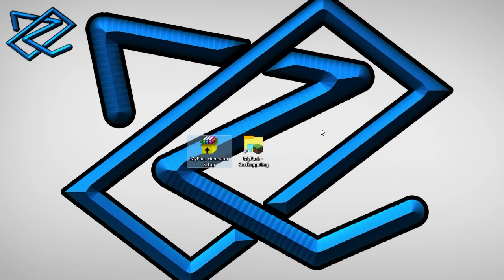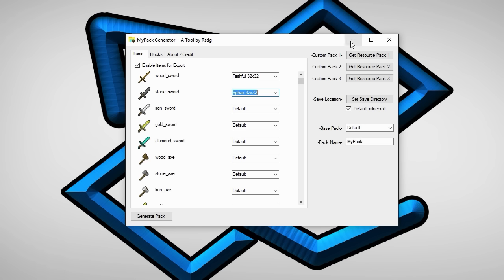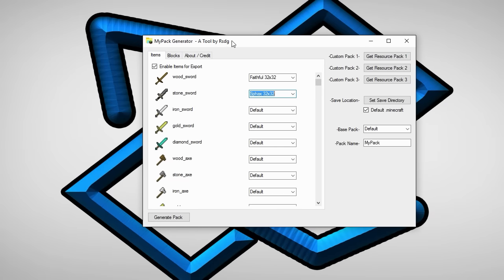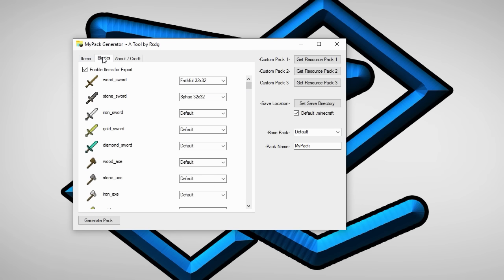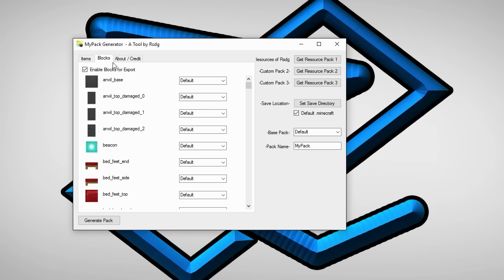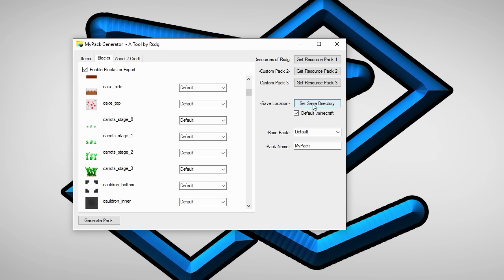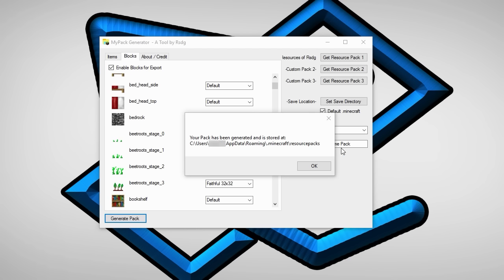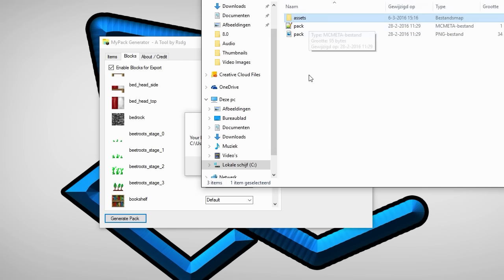MyPack Resource Pack Combiner Tool - Download Now!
Expand to Explore the Description!

Media Creators:
▶ Rushfriend - Intro and Overlay